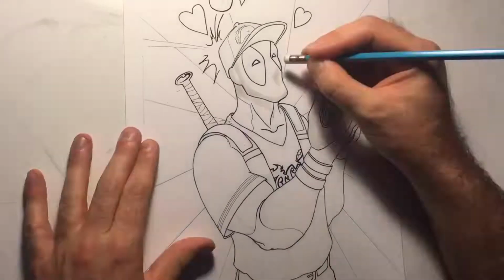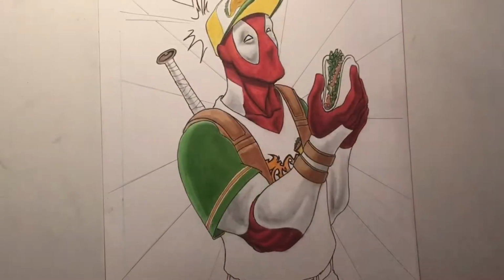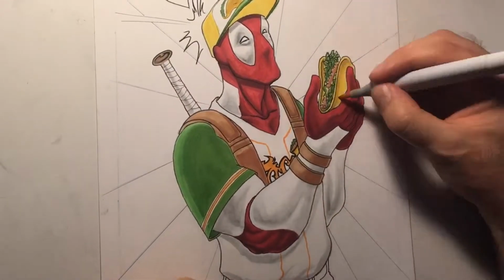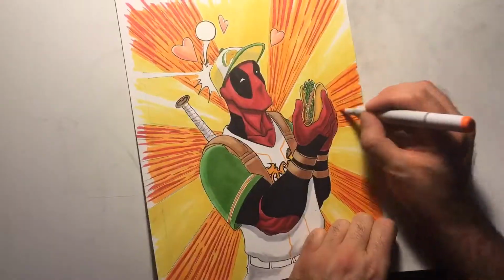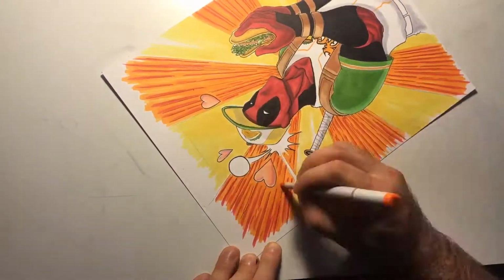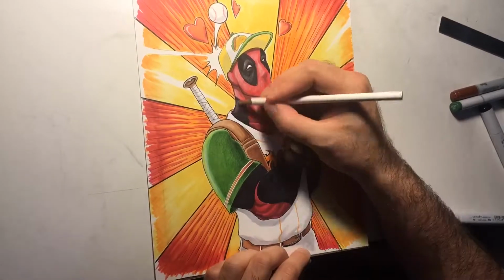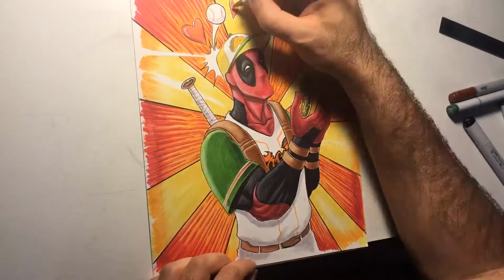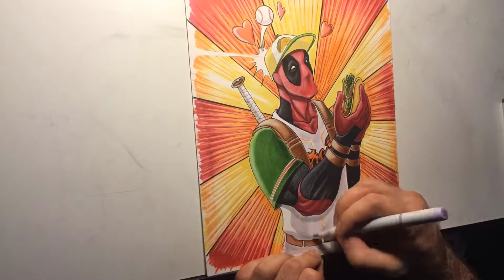Deadpool Time Lapse (for taco art show 🌮⚾️)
This one is a random one. I was asked to do something taco themed for a taco art show. This is what I came up with.

Materials used:
Strathmore Bristol smooth surface 9x12
Micron and Winsor Newton pens
Sketcher non photo blue pencil
Copic Markers